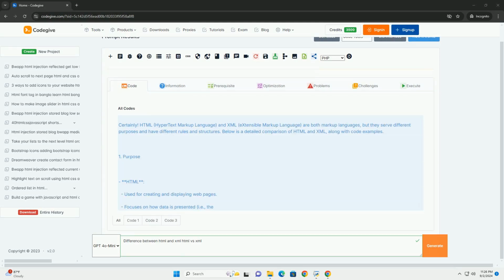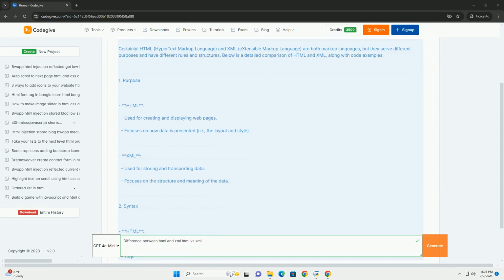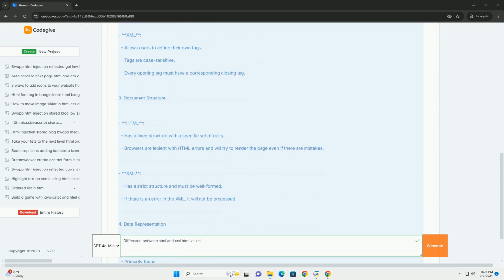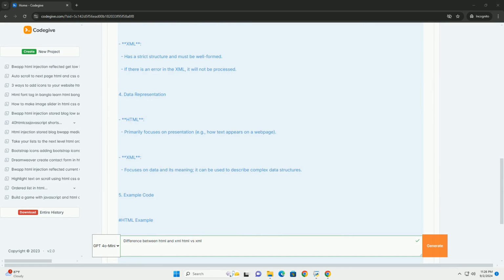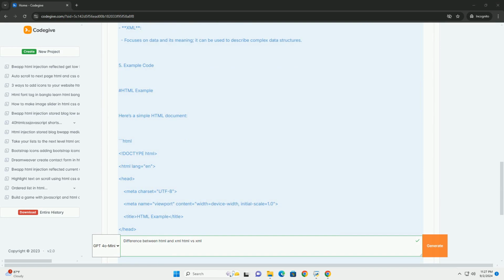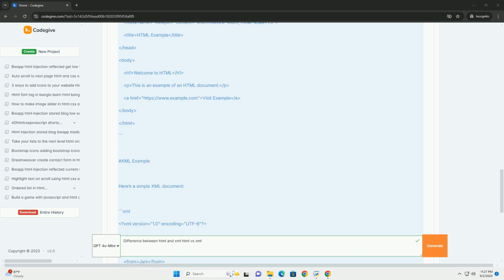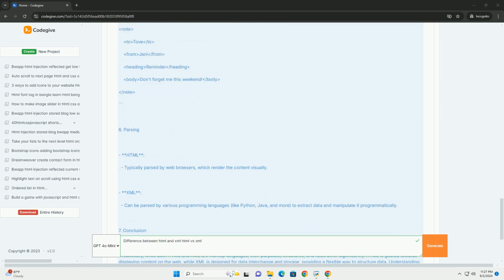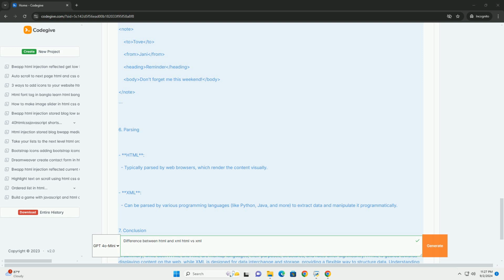Difference between html and xml html vs xml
html (hypertext markup language) and xml (extensible markup language) serve different purposes in web development and data representation. html is primarily designed for displaying content on the web. it focuses on the structure and presentation of web pages, using predefined tags to format text, images, and multimedia. html emphasizes how data should be presented visually to users.

on the other hand, xml is a markup language designed for data storage and transport. it allows users to define their own tags, making it flexible for various applications. xml is not concerned with presentation but with the organization and structure of data, enabling it to be easily shared across different systems.

in summary, html is about displaying content for users, while xml is about structuring and transporting data. this fundamental difference influences how each language is used in web development and data interchange.

python difference between list and tuple
python difference between two lists
python difference between two sets
python difference between two dates
python difference of sets

python difference_update
python difference
python difference between two datetimes
python difference between == and is
python vs java
python vs anaconda
python vs r
python vs javascript
python vs boa
python vs python3 leetcode
python vscode
python vs c++
python vs sql